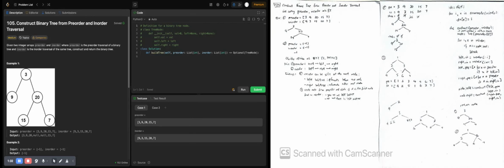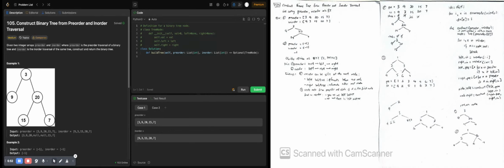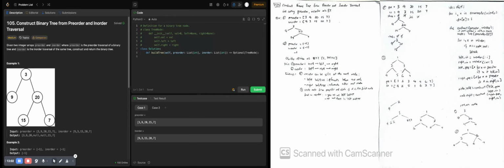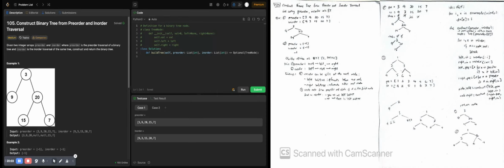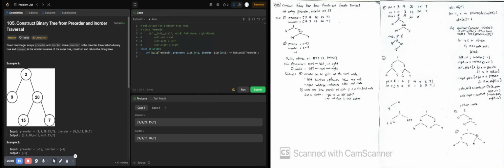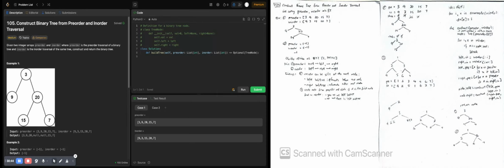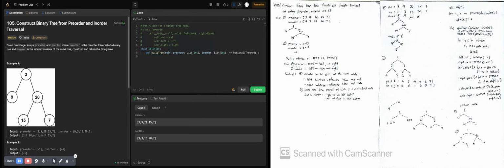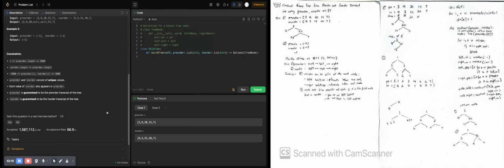105. Construct Binary Tree from Preorder and Inorder Traversal - LeetCode (Python)